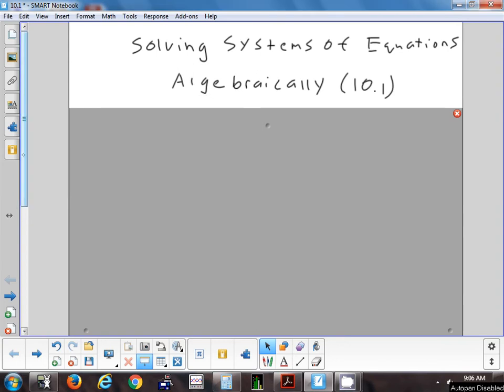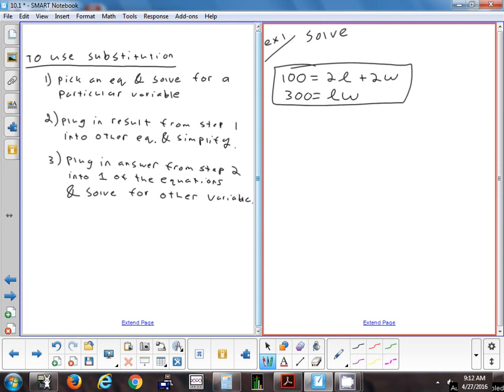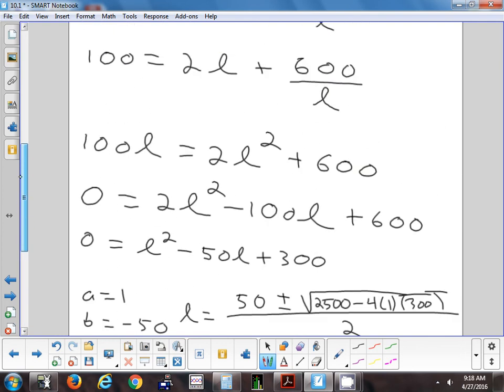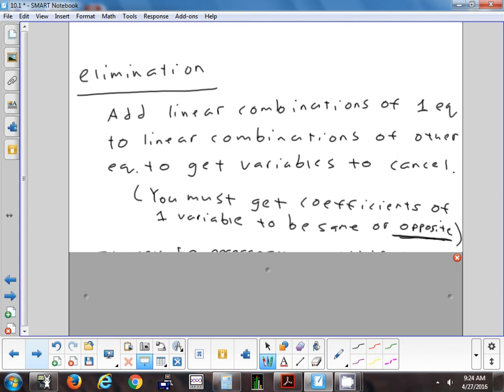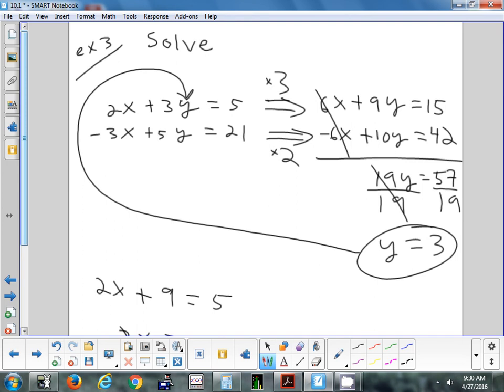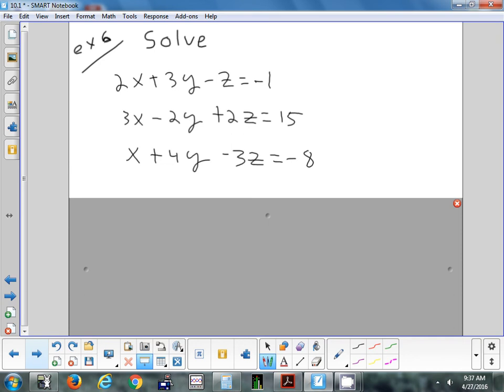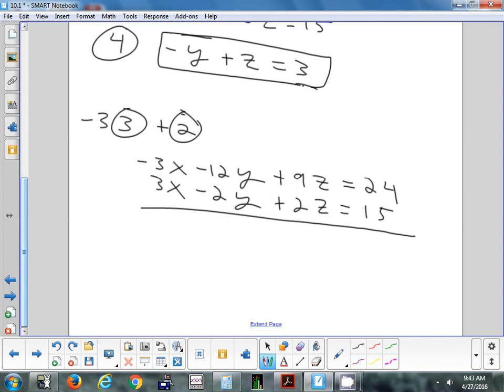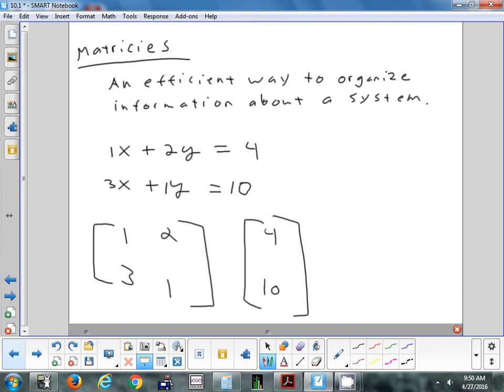10.1 Solving Systems of Equations Using Substitution & Elimination 4-27-16